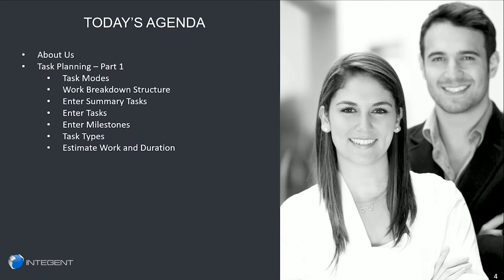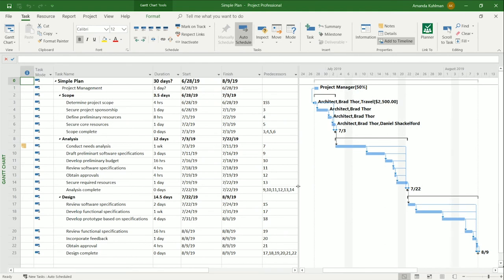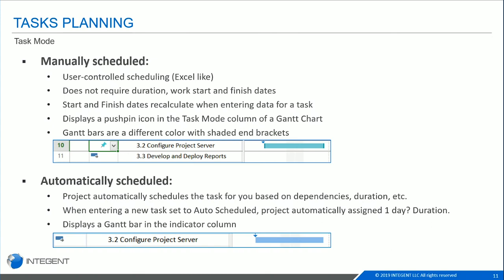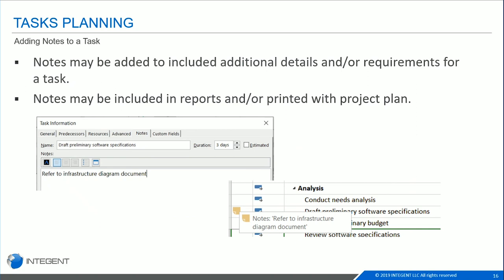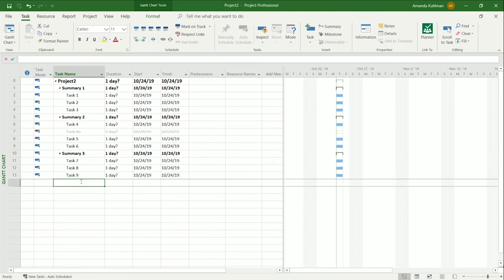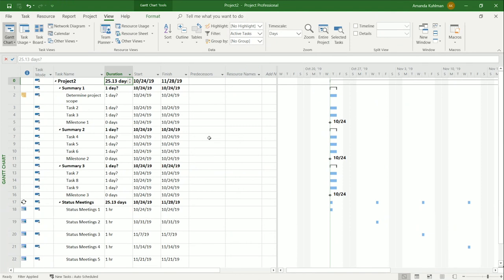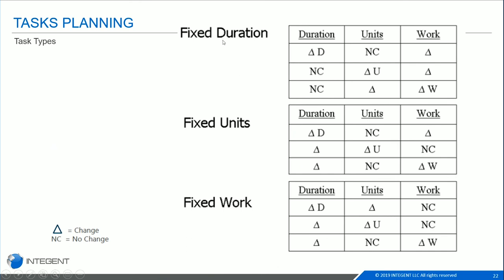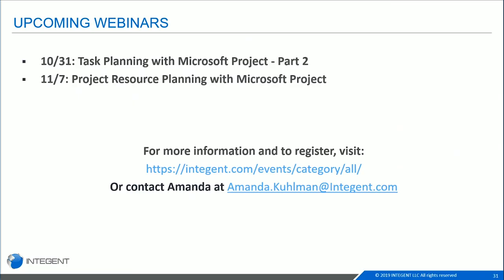Microsoft Project Training - Module 03a: Task Planning with Microsoft Project part 1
In this segment of our Microsoft Project Training webinar series Amanda Kuhlman instructs users on the Task Planning part 1 with Microsoft Project.
Task Planning with Microsoft Project
As is the case with all Microsoft Project Training it is good to start with the fundamentals.  Especially if using Microsoft Project is something new to you.
When it comes to Task Planning, this particular topic is the process of defining the tasks (list), of everything that needs to be done in order to complete the project.  Including all tasks required to complete the deliverables of the project.
This is part one of Task Planning with Microsoft Project, and in this session Amanda will walk us through:
- Entering Tasks
- Entering Work and/or Duration
- Setting task dependencies
- Setting constraints and Deadlines
There is plenty of ground to cover in this Microsoft Project Training video and we hope you learn some valuable information!

Task Planning Details
Lets first make note that Microsoft Project allows us to control the scheduling of tasks in two different ways:
- Manually Scheduled: Think of manually scheduled tasks as a placeholder task you can create without affecting the rest of the plan. As you know more details, you can add those details to the plan.
- Automatically scheduled: When you create these tasks, Project assigns a duration, start and finish date values to them. Project updates calculated values in response to changes in the plan.
Work with automatically scheduled tasks to take full advantage of the powerful scheduling engine in Project.
The WBS is a hierarchal arrangement of project tasks that organizes the project into manageable work.  It consists of:
- Summary Tasks: Made up of and summarizes the subtasks indented below it in the plan’s outline. Usually mark deliverables
- Tasks: Steps required to complete work. Tasks will have predecessor/successor. Will have assigned resource
- Milestones: Any task with zero work and zero duration will become a milestone. Milestone typically mark a significant event, such as the completion of a deliverable
We typically Organize tasks so they help you and your stakeholders think in terms of major work items, stages, or phases.
Summary tasks
- help outline the plan.  Organize groups of closely related tasks into an outline by using summary tasks.
-  A summary task is made up of and summarizes the subtasks indented below it.
-  When the summary tasks are sequenced over time, the highest-level summary tasks are called phases.
For example, it is common to divide book publishing projects into Editorial, Design, and Production phases. With an outline applied, you can then expand or collapse the outline to show just the level of detail
With an outline applied you can expand or collapse the outline to show just the level of detail you wish to view.
Summary tasks are automatically scheduled by default. The duration of an automatically scheduled summary task is calculated by Project as the span of working time from the earliest start date to the latest finish date of its subtasks. If you adjust the duration, the summary task is switched the manually scheduled.
Task Names:
Best practice for task names is to:
- User short phrases that are easy to understand
- Organize
- Don’t repeat Summary Task name in sub task unless it adds clarity
- If resources will be assigned, don’t include resource names in the task name.
Enter milestone tasks
- In addition to entering tasks to be completed, you might want to account for an important event for your project’s plan, such as the end of a major phase of the project.
- To do this, you will create a milestone task.
- Milestones are significant events that are either reached within the plan (such as the completion of a phase of work) or imposed upon the plan (such as a deadline by which to apply for funding).
- Because the milestone itself doesn’t normally include any work, milestones are normally represented as tasks with zero duration.
- To visually distinguish milestones, their Gantt chart symbol appears as a diamond rather than a bar.
- However, you can flag any task of any duration as a milestone.

Work and Duration
Work and Duration do not represent the same thing.
Work is very often entered in hours, and represents the number of hours required to complete a specific task